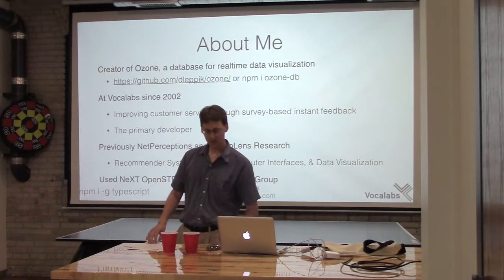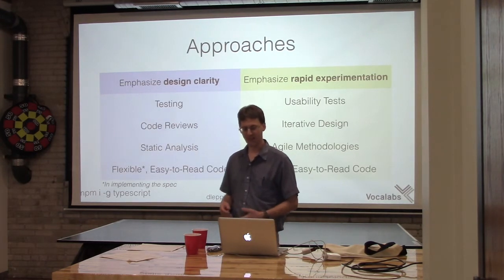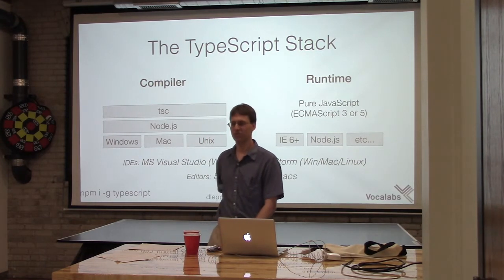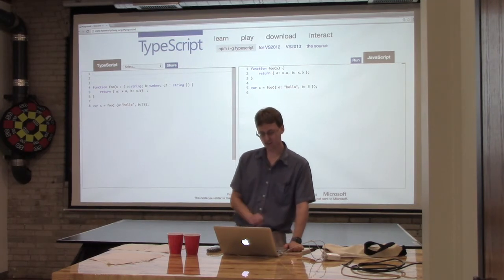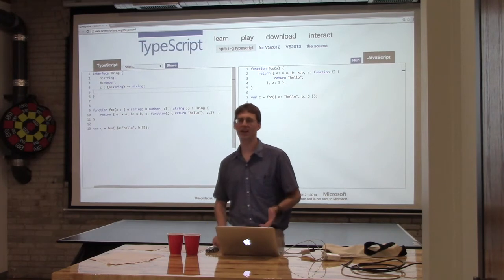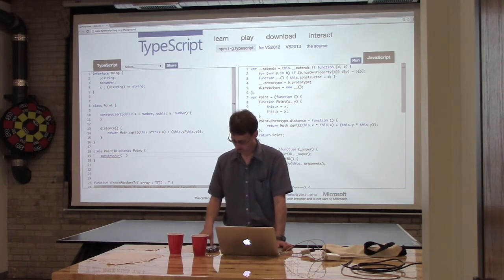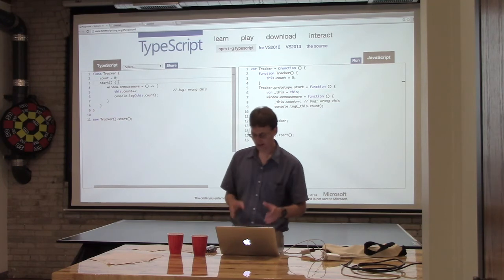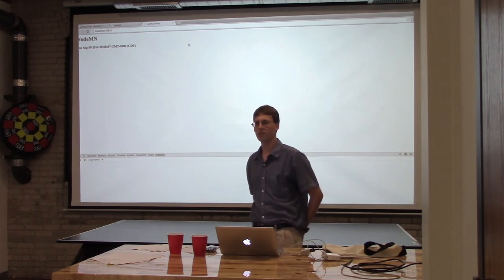TypeScript and Node.js with David Leppik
Learn how Vocalabs dramatically improved coding speed and quality by switching to the latest Node.js-based open source language developed by... you'll never guess who.